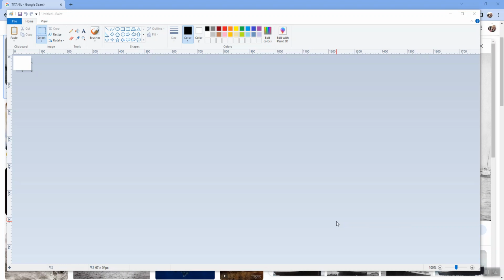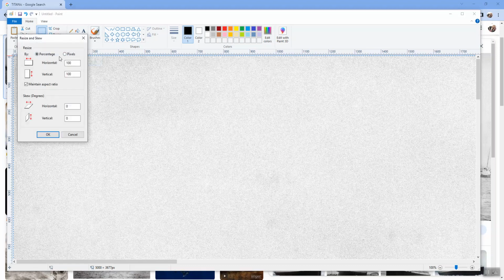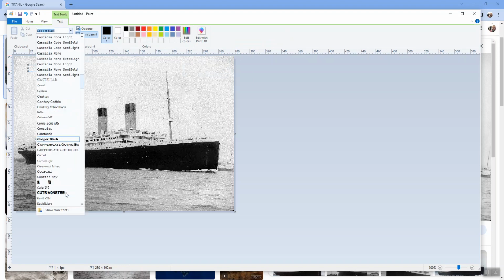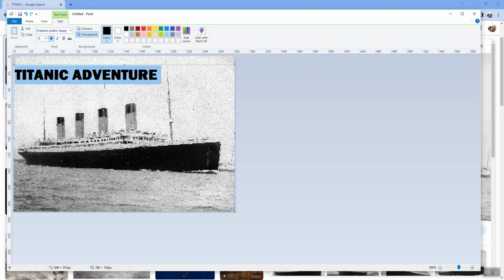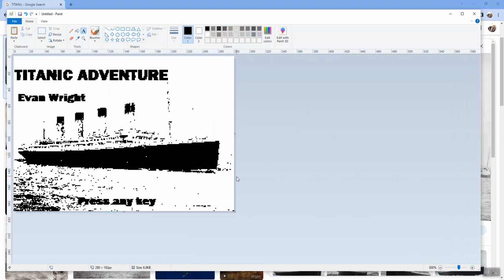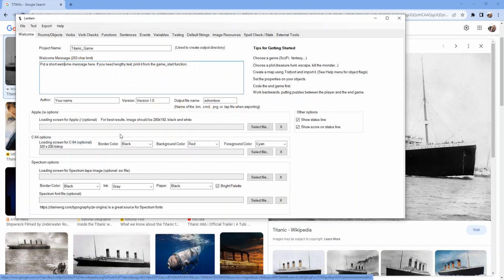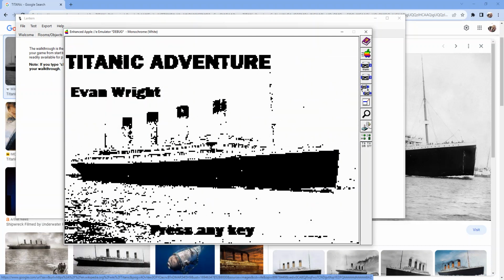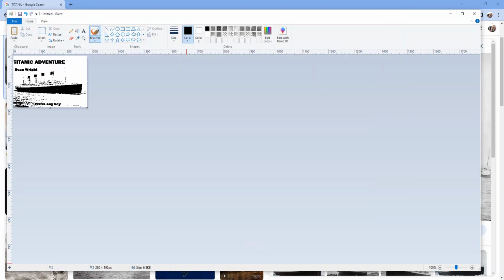Lantern - Making an Apple 2 title screen MS Paint